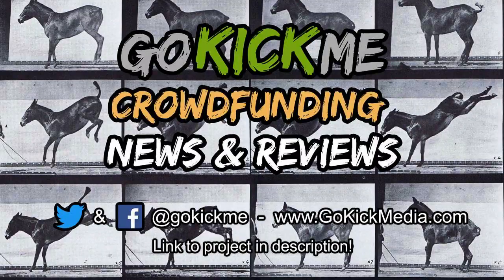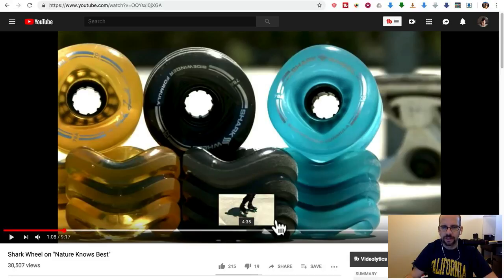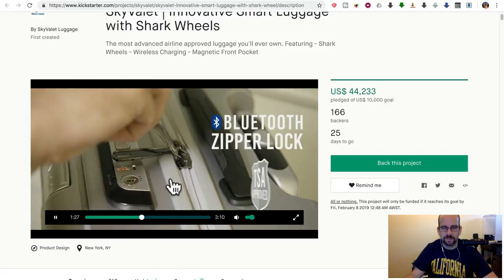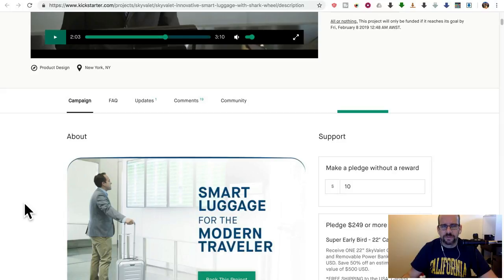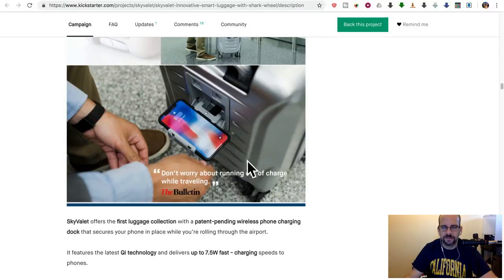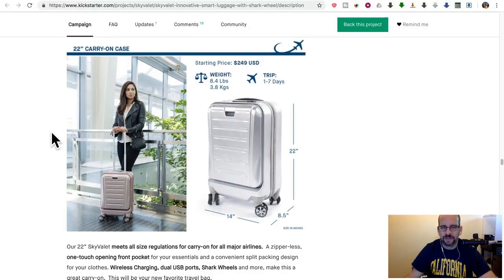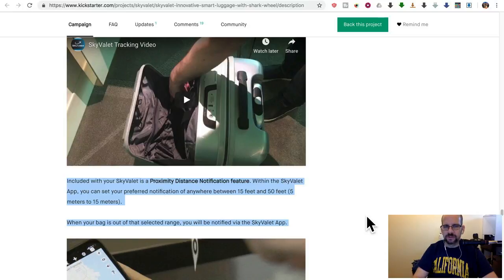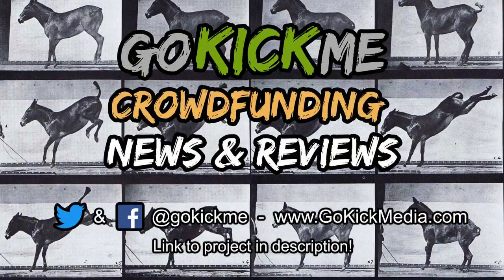SkyValet Smart Suitcase | Burying the Lead - Suitcase edition | Go Kick Me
Interesting ideas, but Shark Wheels aren't enough to make this worth the price!